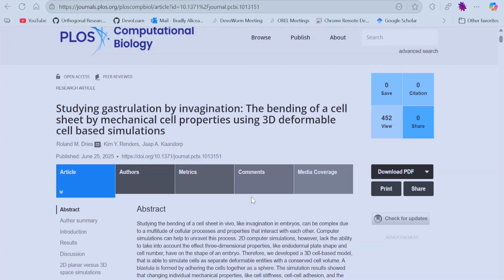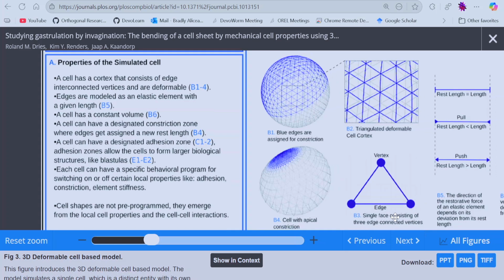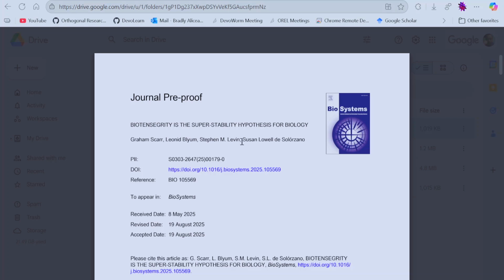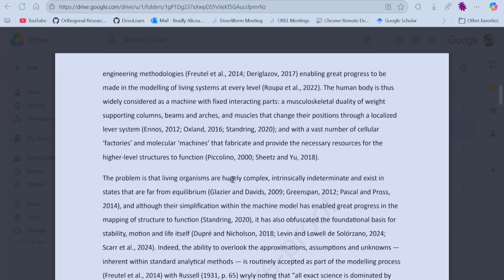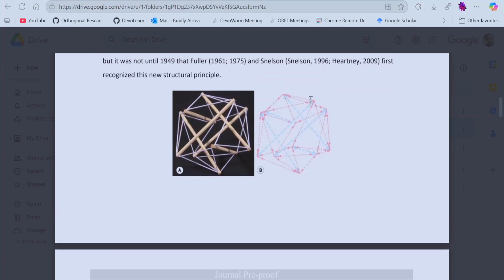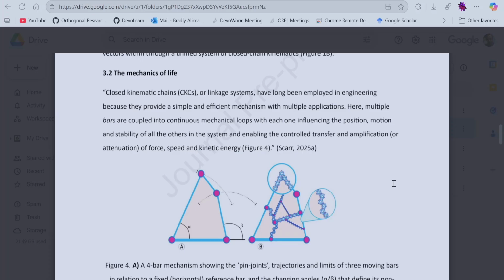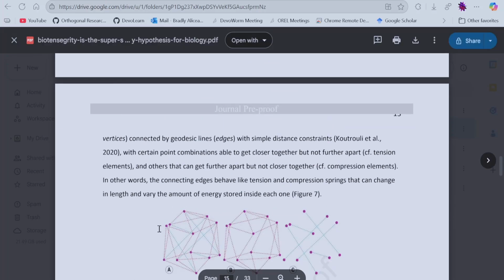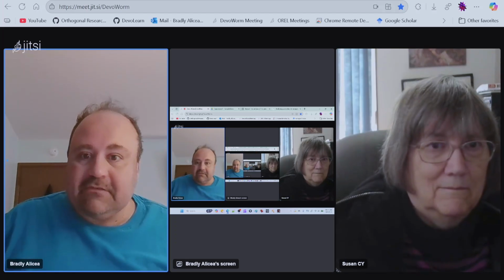DevoWorm (2025, #30): Mathematical Modeling of Cell Deformation, Biotensegrity and Superstability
Attendees: Bradly Alicea and Susan Crawford-Young

Modeling the surface of an embryo and its deformation processes: invagination during gastrulation. The role of adhesion in cell migration and changes in shape. Skeletal mesh of a cell sheet and the dynamics of dynamic alignment. Superstability of tensegrity structures and the connection between human musculoskeletal geometry and the dynamics of cell sheets. What can be learn through the application of closed kinematic chains? Coupled oscillators, kinematic chains, and the generation of chaotic behavior. Stability as a homeostatic imperative.

Dries et.al (2025). Studying Gastrulation by Invagination: the bending of a cell sheet by mechanical cell properties using 3D deformable cell based simulations. PLoS Computational Biology, 21(6), e1013151.

Scarr et.al (2025). Biotensegrity is the Superstability Hypothesis for Biology. BioSystems, 105569.